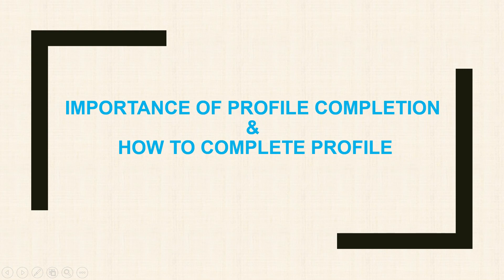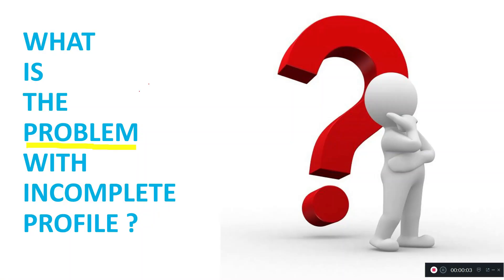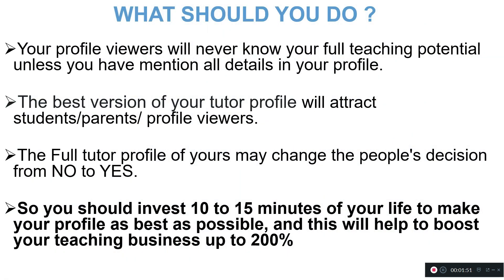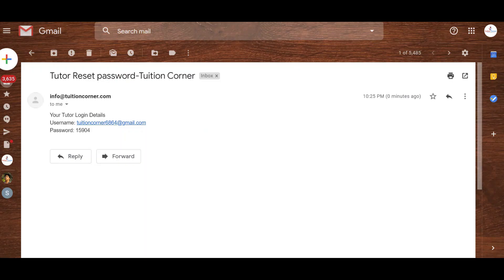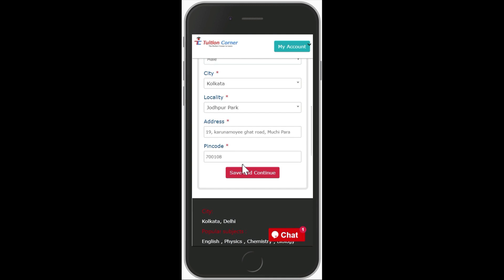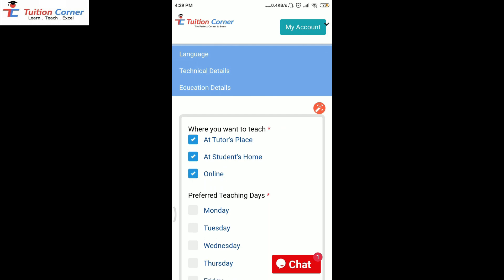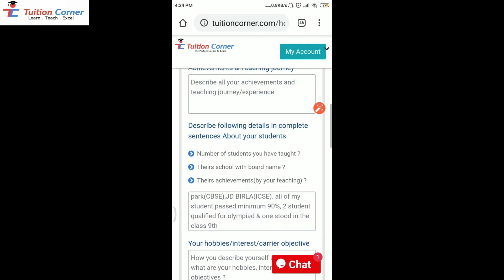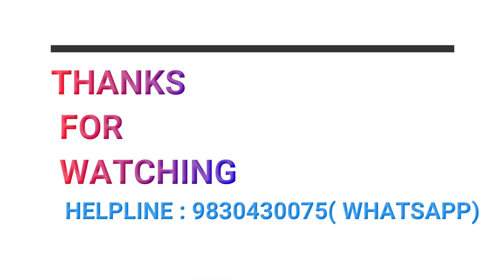Importance of profile completion and How to complete profile : Tuition Corner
*Problem with incomplete profile*: If tutor profile is not completed/all the asked details are not mentioned, and forwarding an INCOMPLETE profile to parent/students will create a  very bad impression so they will reject your profile.

*What should you do*: Create a profile as best/impressive as possible to impress students( e.g ) for higher chances of getting good tuition.

*How to edit/update/complete profile* :

1. LOG IN as a tutor ( click on "forgot password" link to reset password,if u forgot )

2. then click on "My Account" in the top right then click on "Update profile or click on "Edit/update profile" to update details.

3. Edit/update/complete all the asked details /missing details .
     (i)    PERSONAL DETAILS
     (ii)   TEACHING CLASS CATEGORY
     (iii)  TEACHING  SUBJECTS ,
     (iv)  TEACHING LOCATION
      (v)  LANGUAGE
      (vi) TECHNICAL DETAILS
     (vii) EDUCATION DETAILS